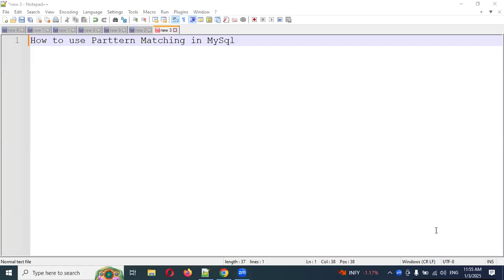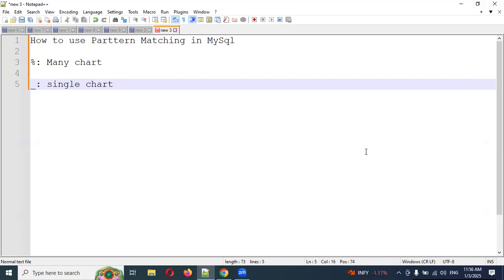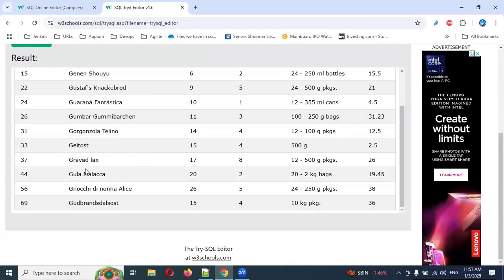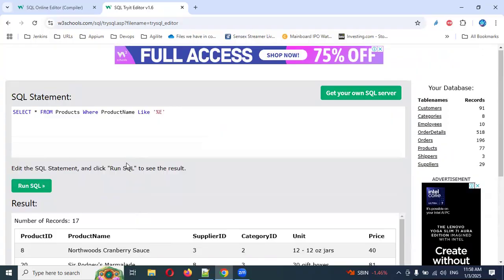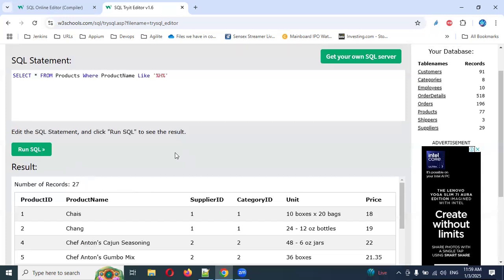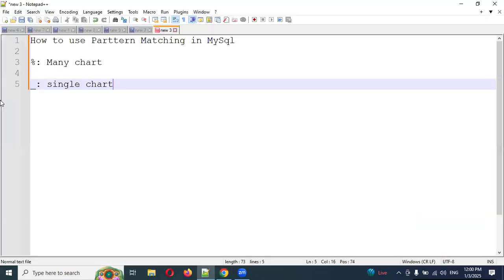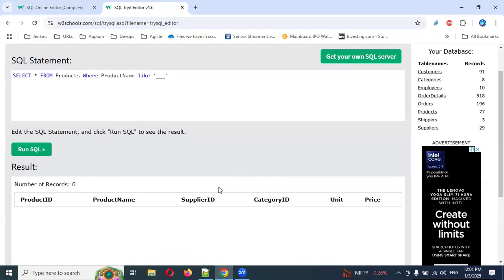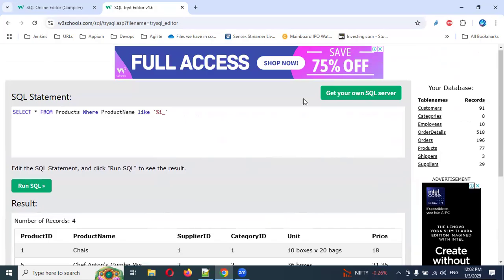Part 8: How to use Parttern Matching in MySql